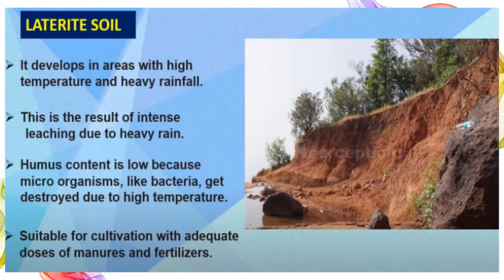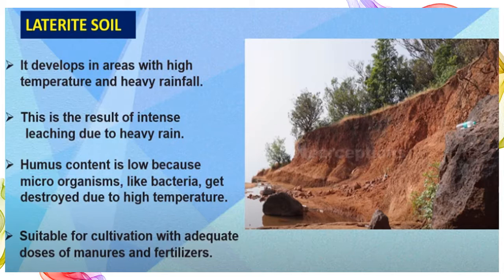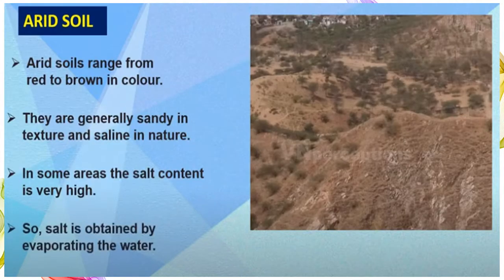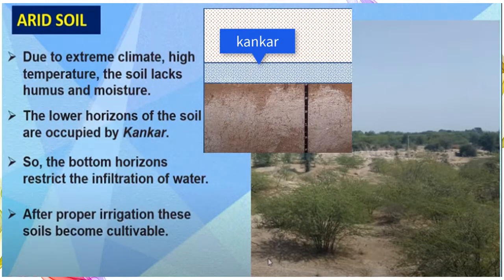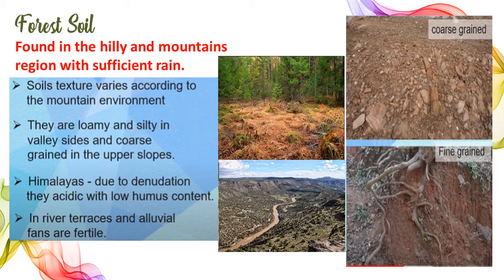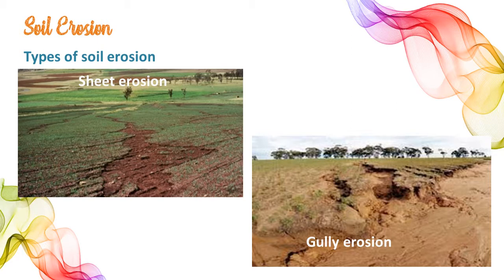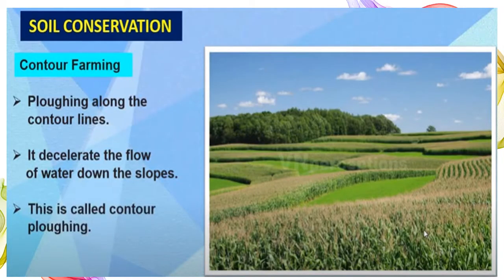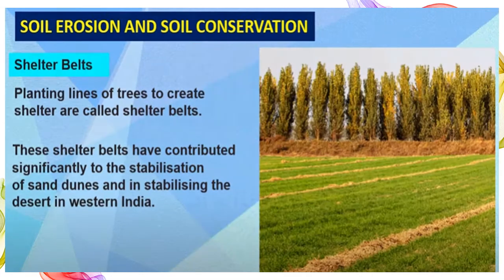Class X Geography Ch 1 Resources and Development Part 6